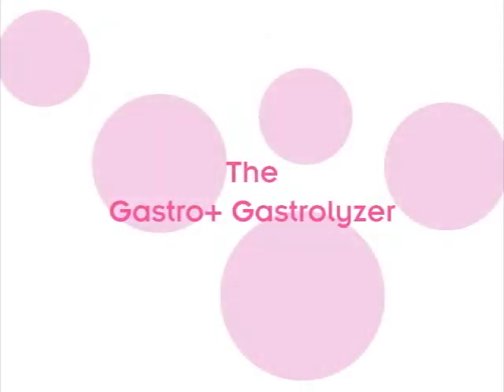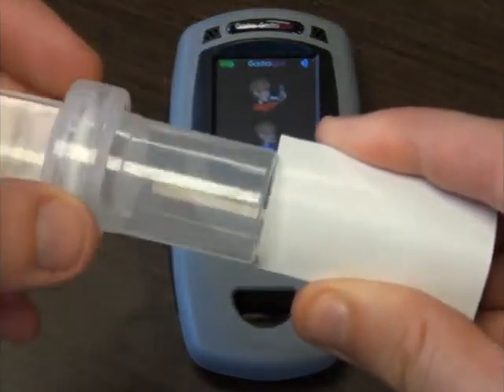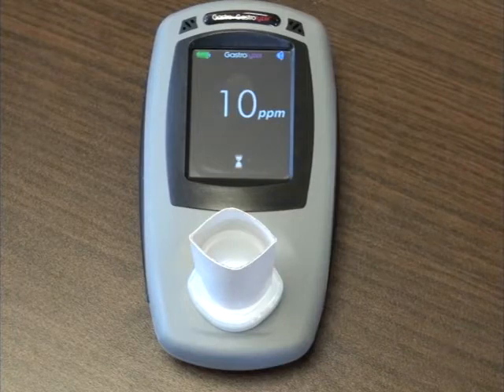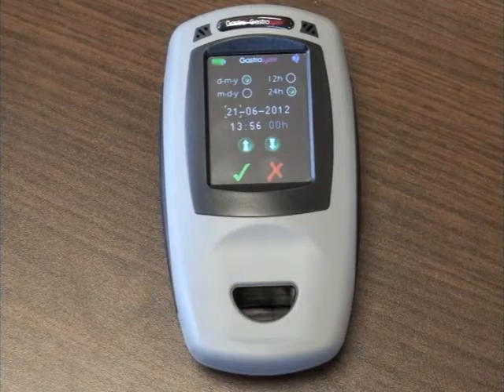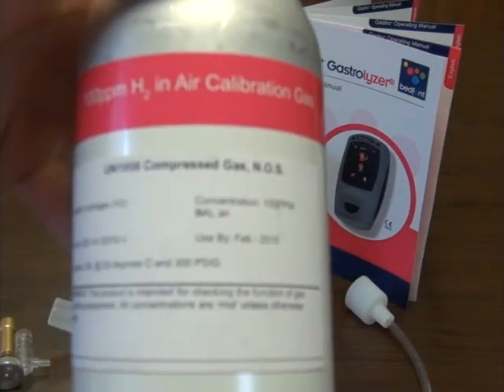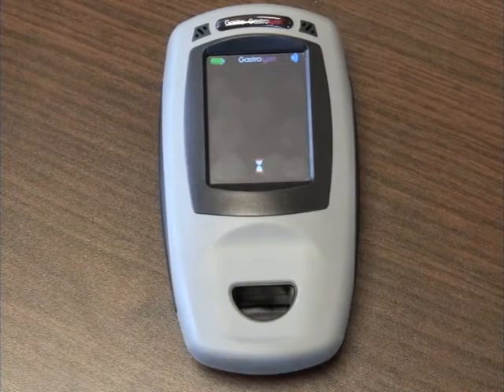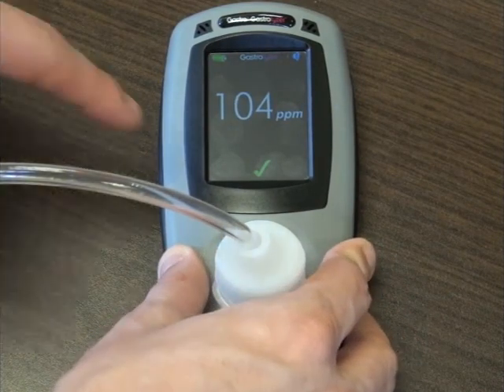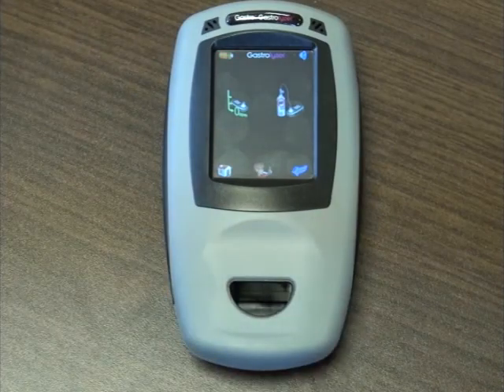Using and calibrating your Gastro+ Gastrolyzer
In this video, we take through using and calibrating your Gastro+ Gastrolyzer.

Still in need of further information about the Gastrolyzer range? to find out more!